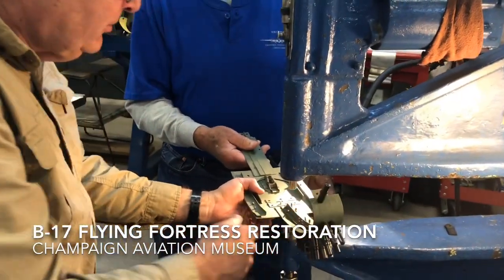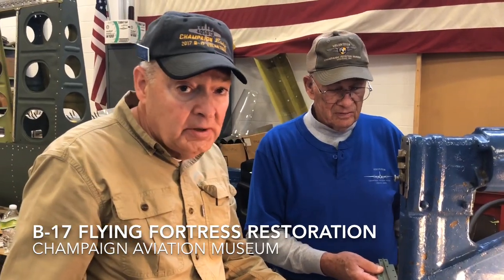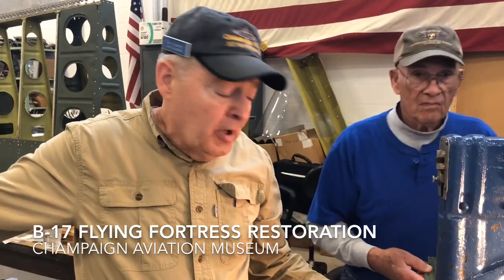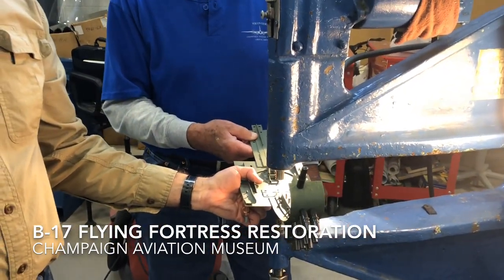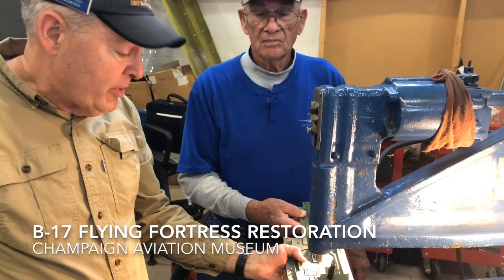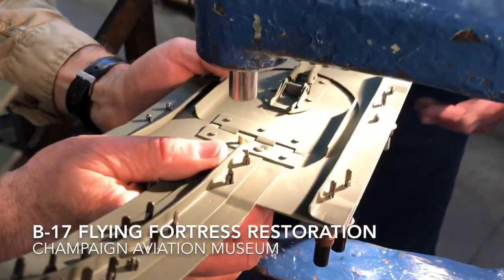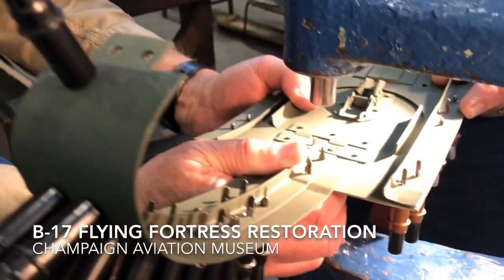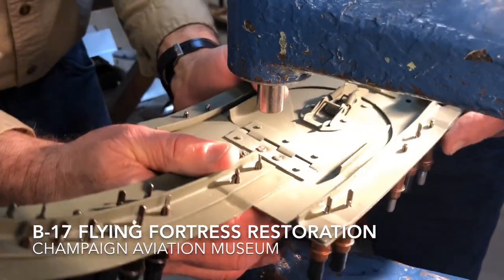Giant Pneumatic Squeeze Riveter. B-17 Flying Fortress Restoration at the Champaign Aviation Museum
Using a Squeeze Riveter to assist in making an access door for the radial engine cowling.  This is the Champaign Lady B-17 Flying Fortress which is being restored back to flying condition. This Rivet machine was used on B-24 construction during WWII.  Old School Rivet and Riveting.